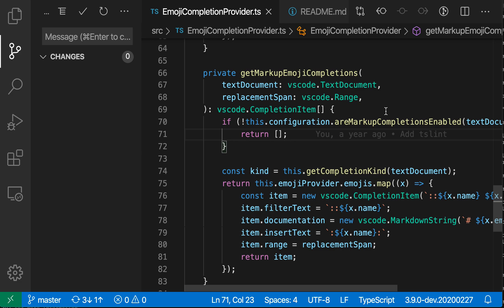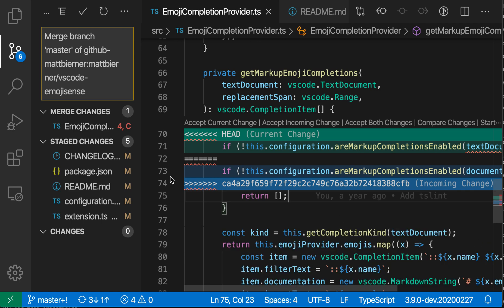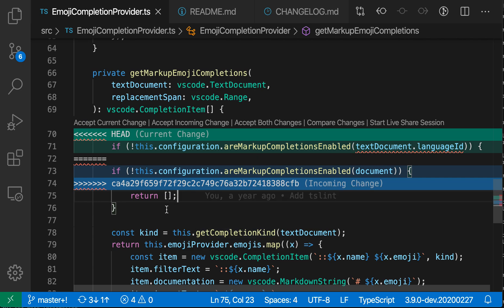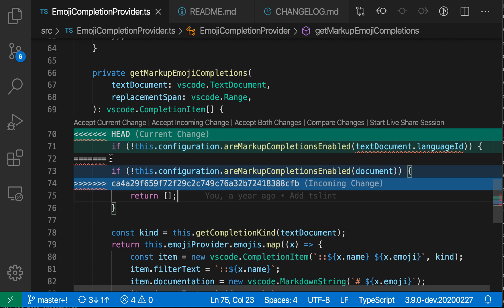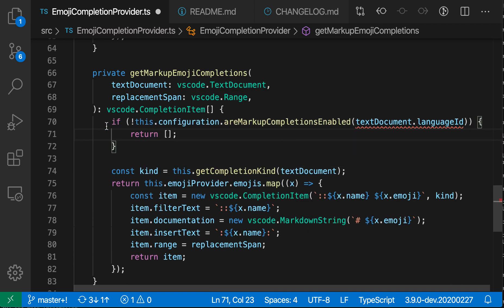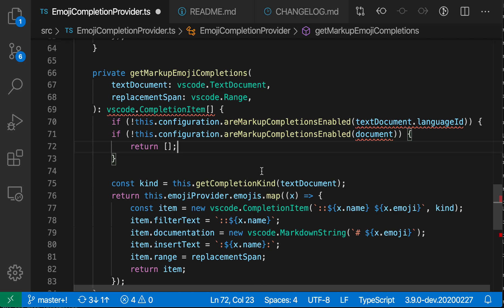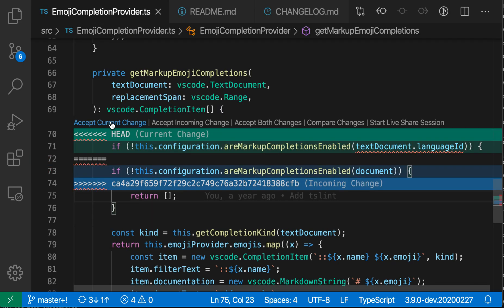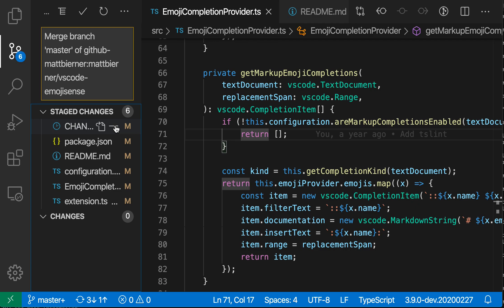VS Code tips — The merge conflict code lens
Today's VS Code tip: the merge conflict code lens

You can quickly resolve merge conflicts directly in VS Code. Use the merge conflict code lens to pick between your local changes or the incoming changes, make a few more edits, then commit the merge using the scm view